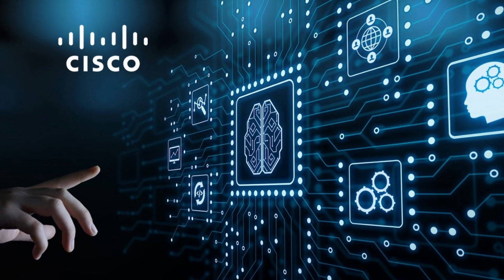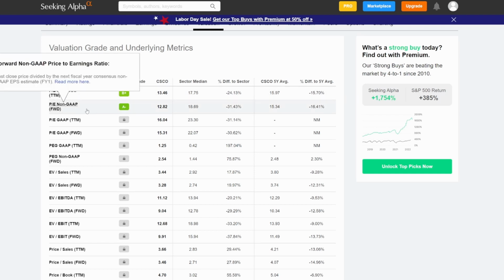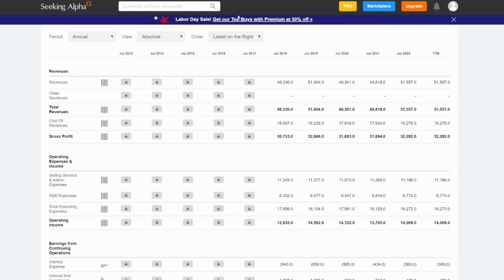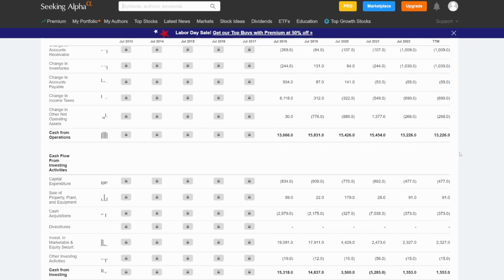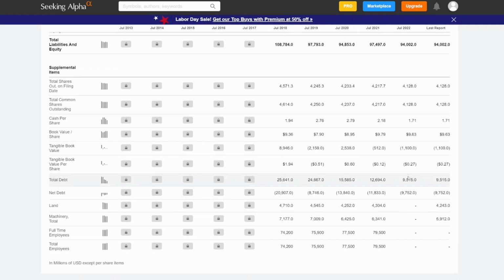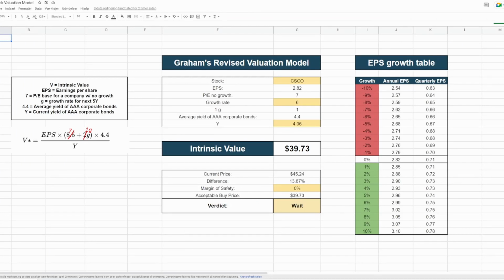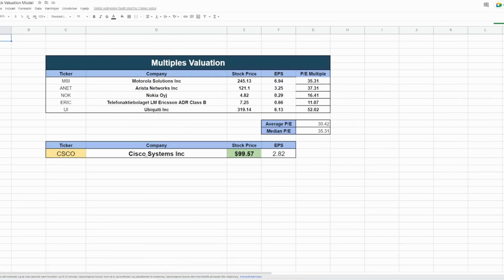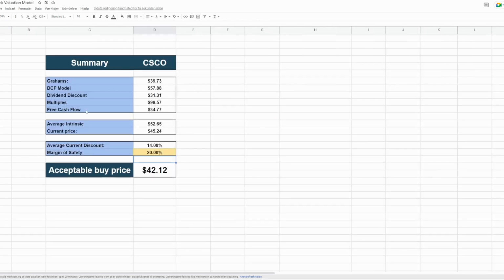Cisco (CSCO) Stock Analysis | Attractive Upside? Buy, Hold or Sell?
Cisco (CSCO) is a very strong dividend stock with a strong balance sheet. Cisco recently released earnings with strong guidance, but are doing poorly year-to-date. Is this the time to dive deeper into this company?

In this video, I go over the performance, news, fundamentals, financials and perform a complete stock analysis and valuation of Cisco (CSCO).

Let me know what your thoughts are on Cisco in the comments!

⏰ CHAPTERS ⏰
00:00​ - Intro Cisco
00:10 - Cisco News
00:30 - Cisco Fundamentals
01:06 - Cisco Financials
02:44 - Cisco Valuation
03:48 - Cisco Valuation Summary

👍If you enjoyed watching the video, please consider leaving a LIKE on this video. I appreciate all of your support.